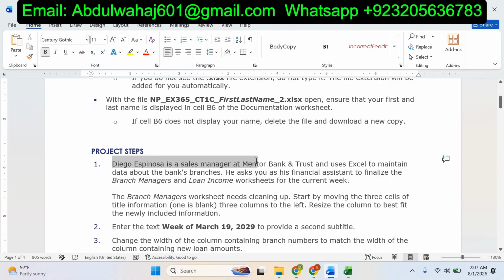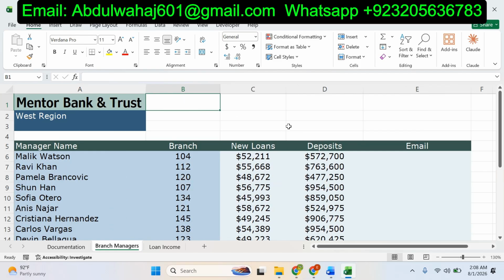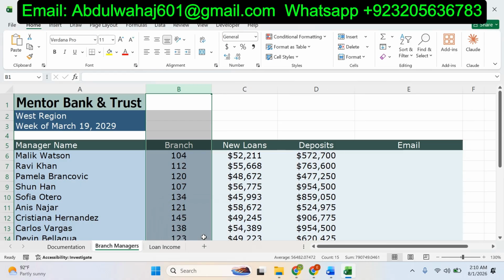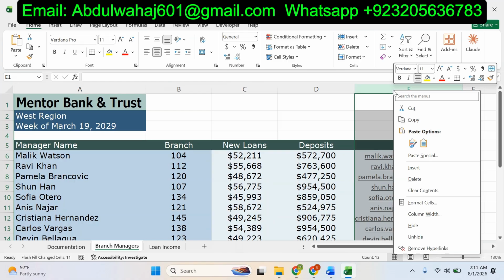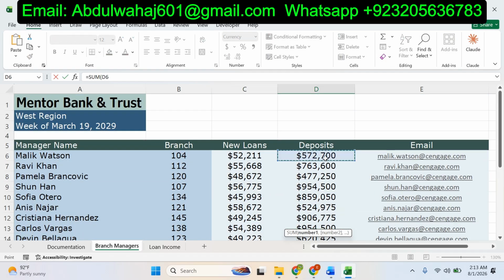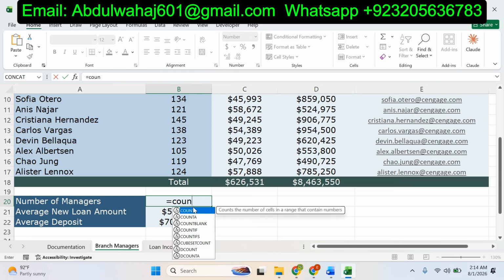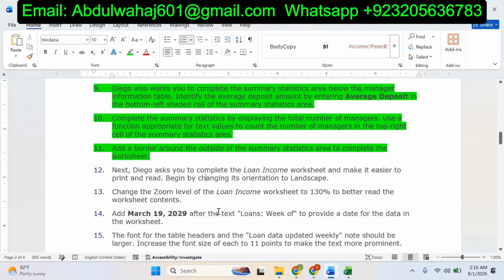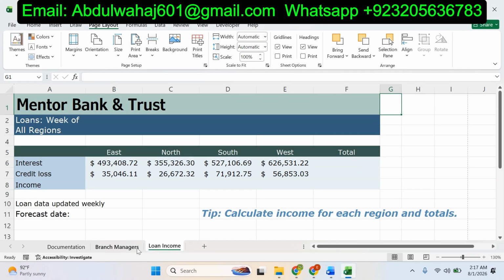Mentor Bank & Trust Excel Module 1 SAM Critical Thinking Project C (SOLVED IN 17 MINUTES)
Complete step-by-step solution for Mentor Bank & Trust Excel Module 1 SAM Critical Thinking Project C New Perspectives Excel 365 Enter and Update Company Data within 17 minutes.

In this video, I will provide a walkthrough forMentor Bank & Trust Excel Module 1 SAM Critical Thinking Project C, so follow along to finish step-by-step solution of your assignment fast and correctly.

Mentor Bank & Trust
Excel Module 1
SAM Critical Thinking Project C

Mentor Bank & Trust Excel Module 1 SAM Critical Thinking Project C